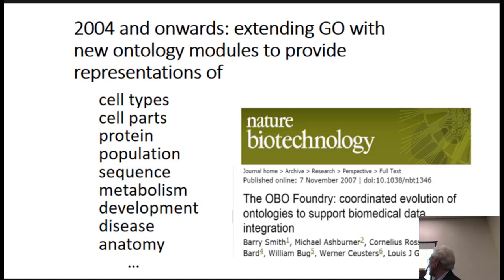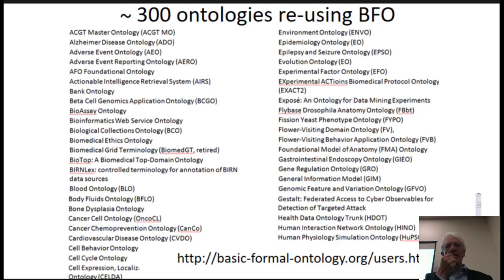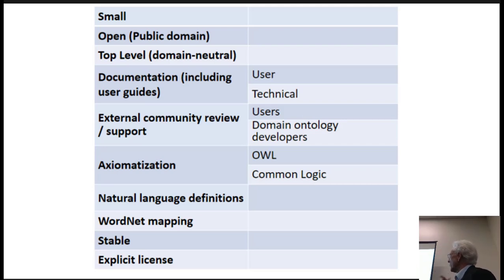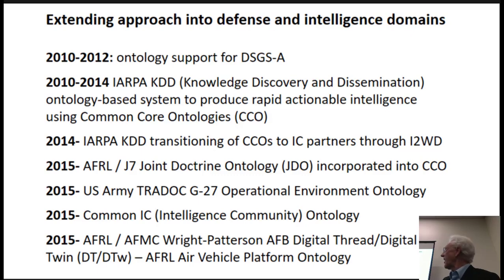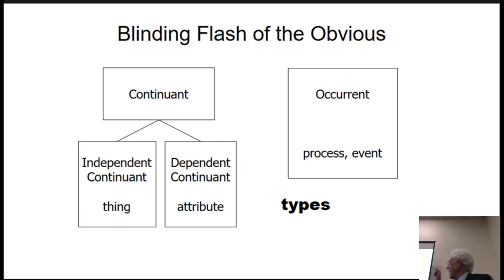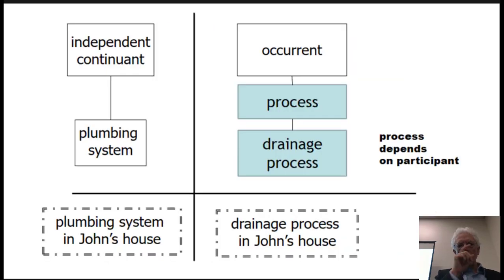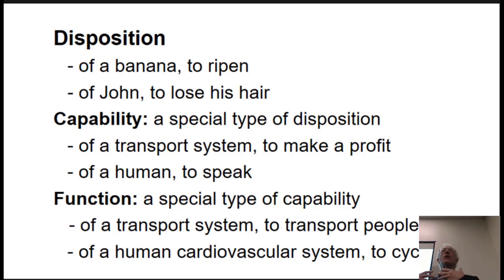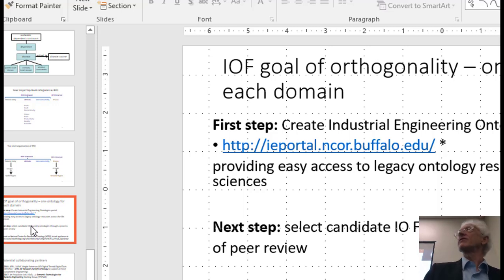Introduction to BFO and to the Industrial Ontologies Foundry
Provides an introduction to Basic Formal Ontology (BFO) with special focus on engineering. Describes the way BFO came into existence as a top level ontology for the Open Biomedical Ontologies (OBO) Foundry, and outlines current developments within the Industral Ontologies Foundry (IOF) initiative.